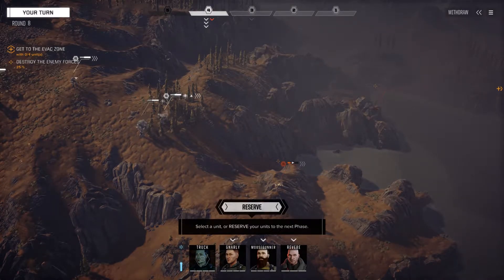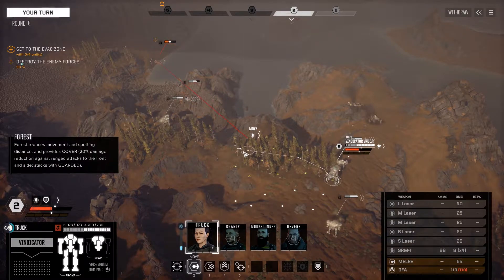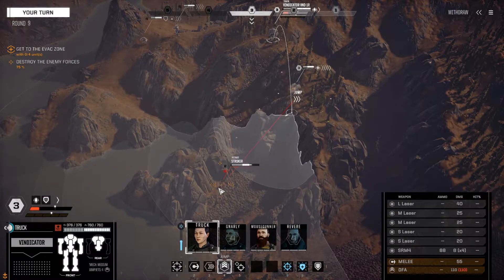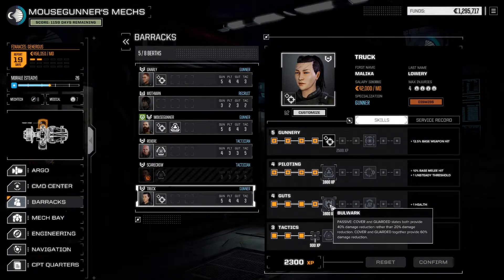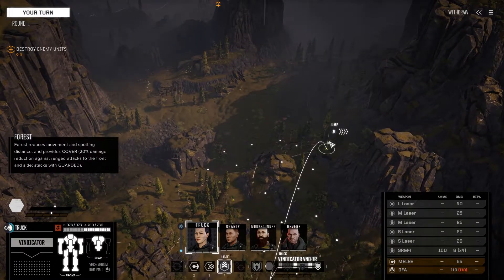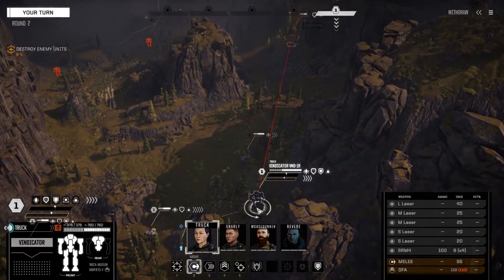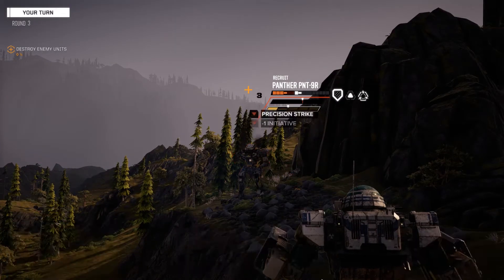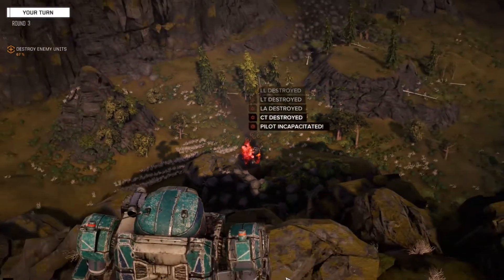BattleTech: Flashpoint #12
In this series I do a run through of the career mode in the new BattleTech DLC, Flashpoint.